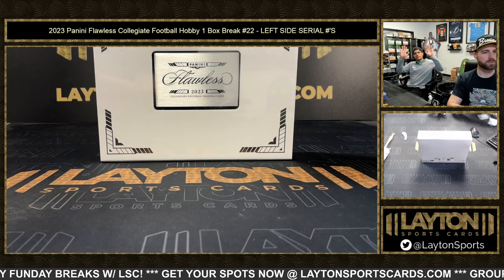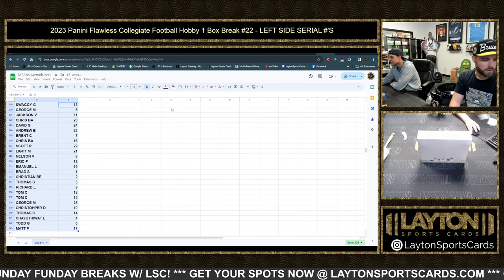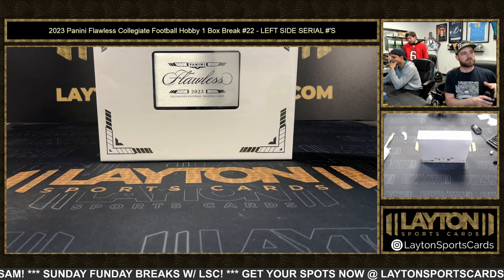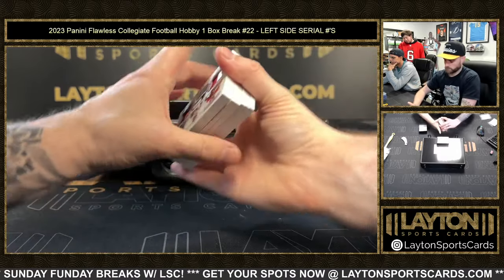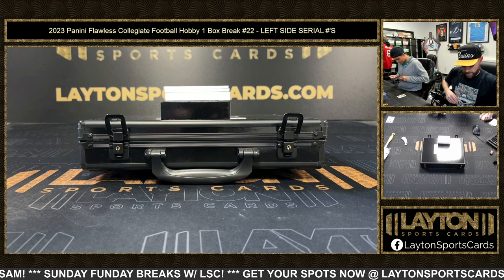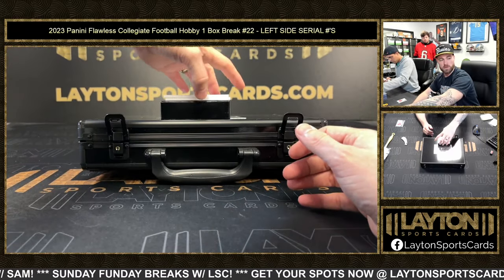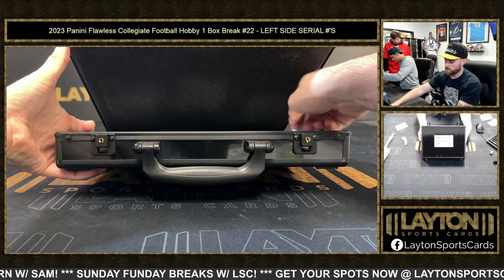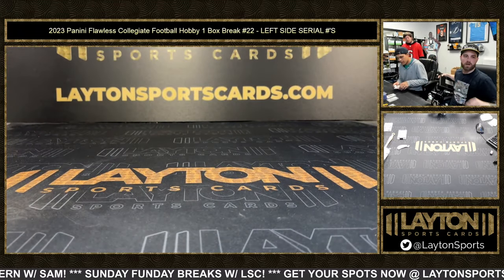2023 Panini Flawless Collegiate Football Hobby 1 Box Break #22